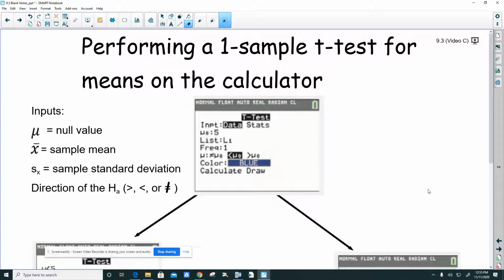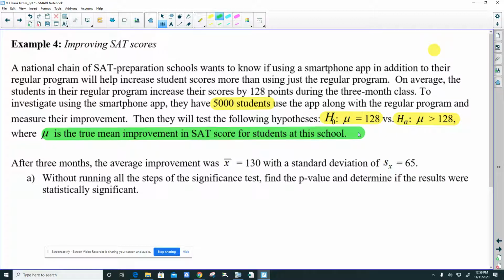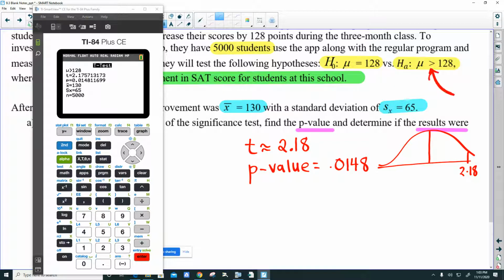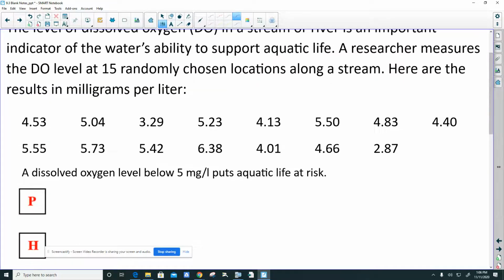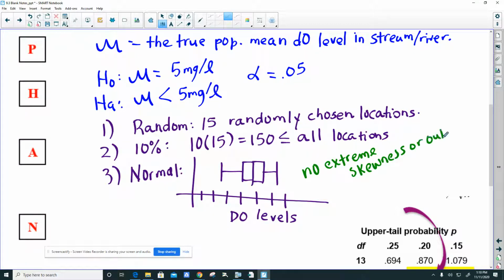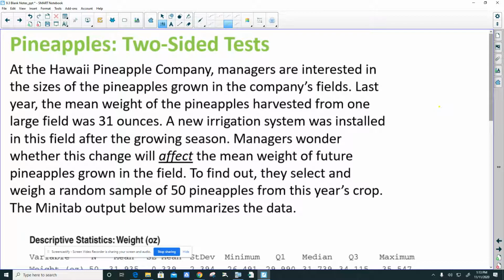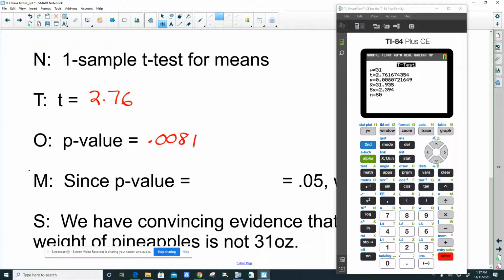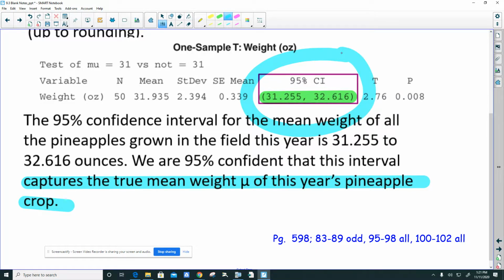How to run an exponential regression